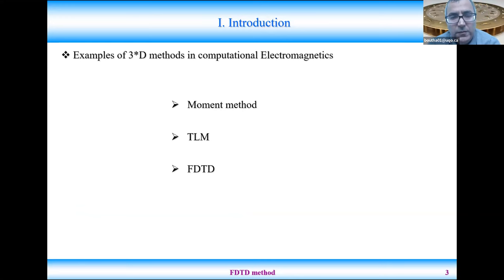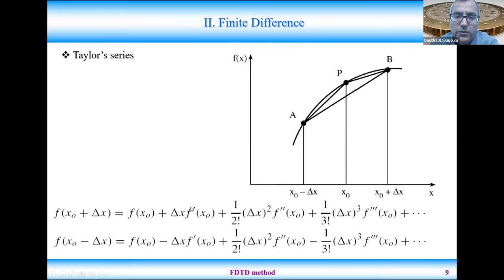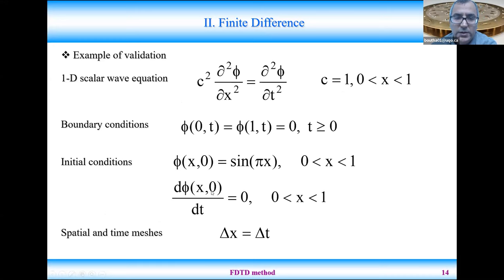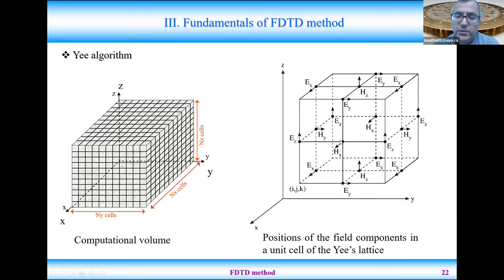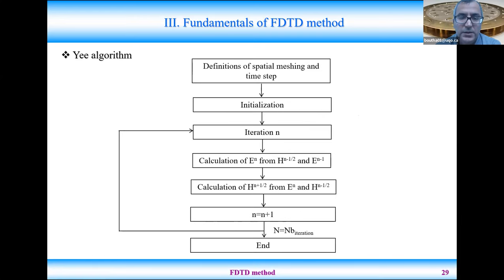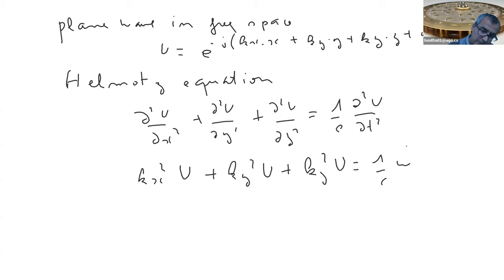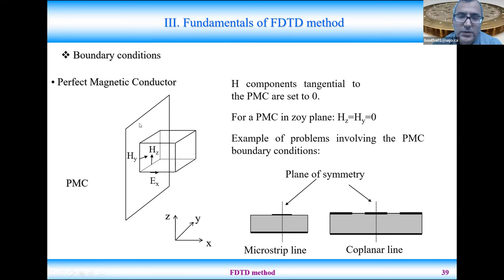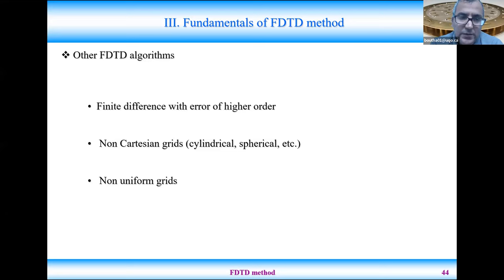FDTD - Part 1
00:28 Introduction
08:06 Finite difference
30:32 Fundamentals of the FDTD method
1:23:10 Conclusion

FDTD is a numerical technique that resolves Maxwell's equations in order to model electromagnetic problems. To learn the FDTD method: